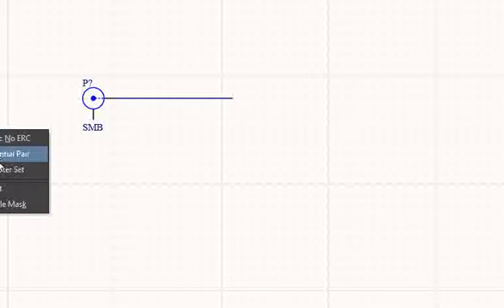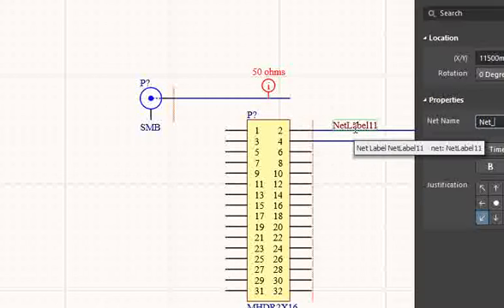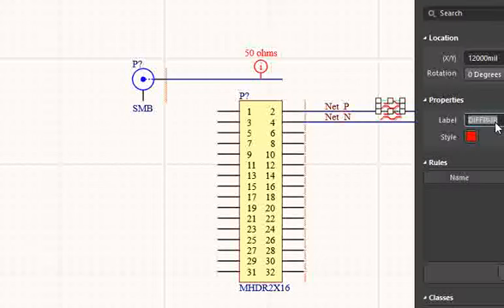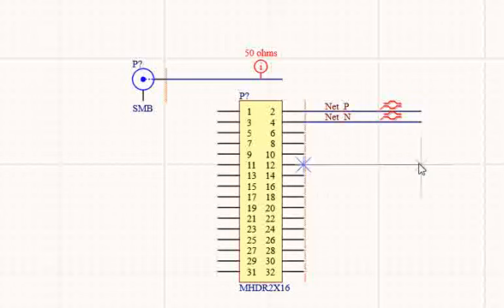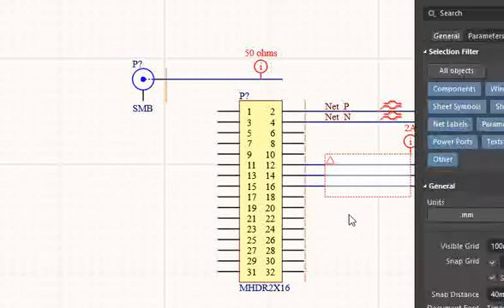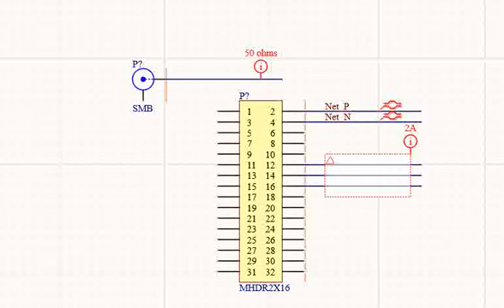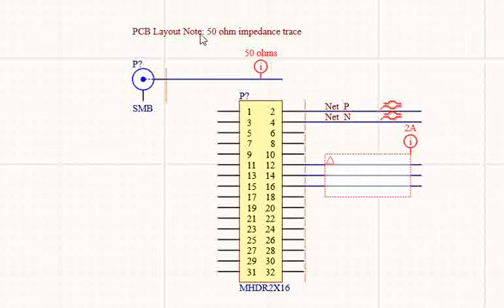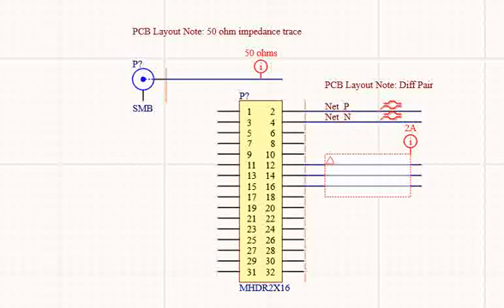Using Directives in Schematics